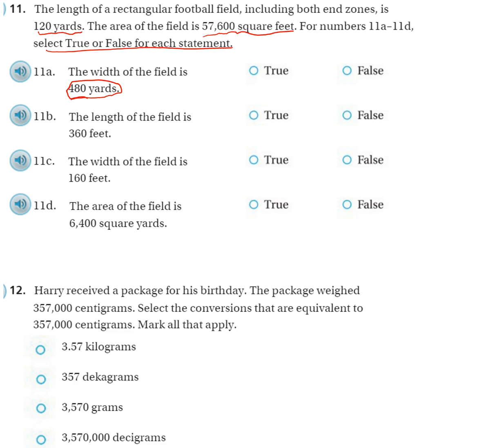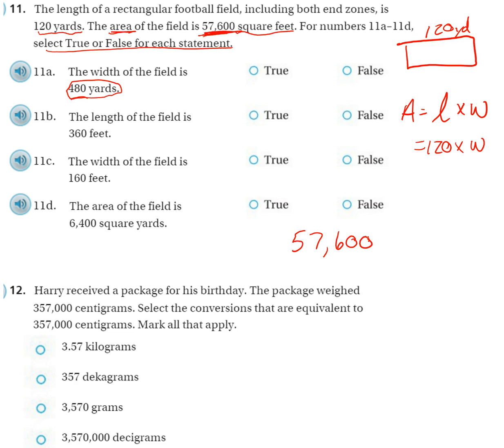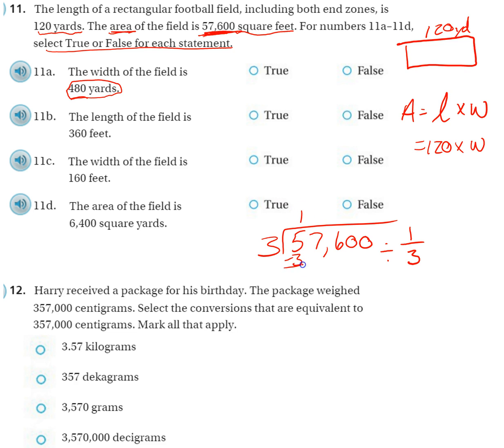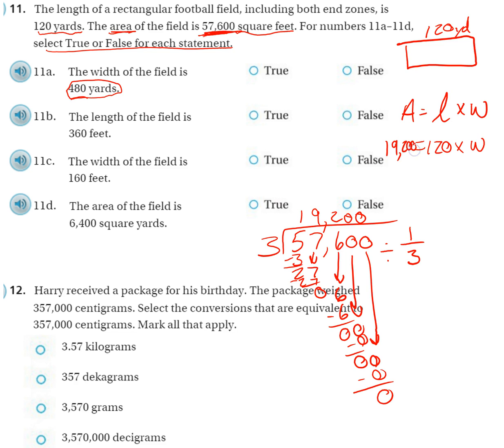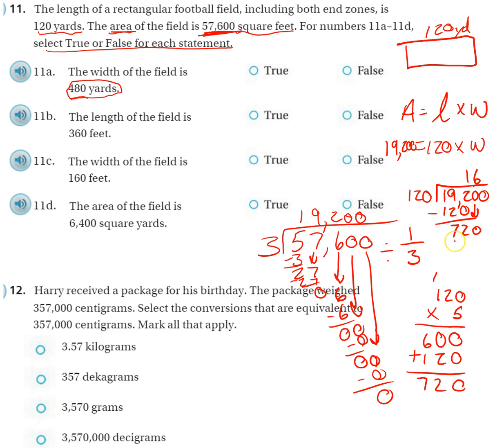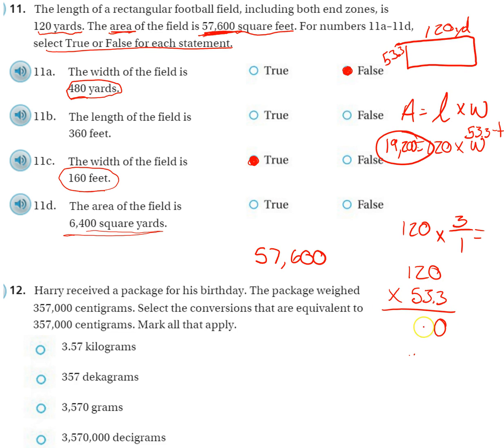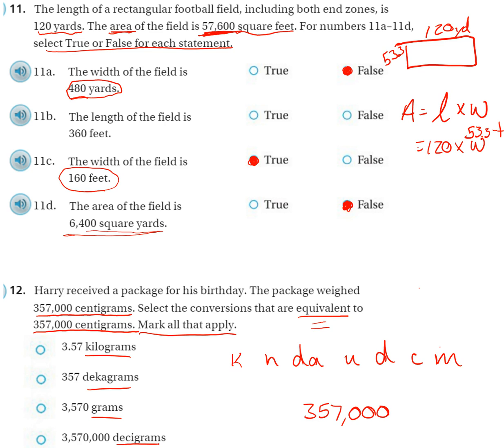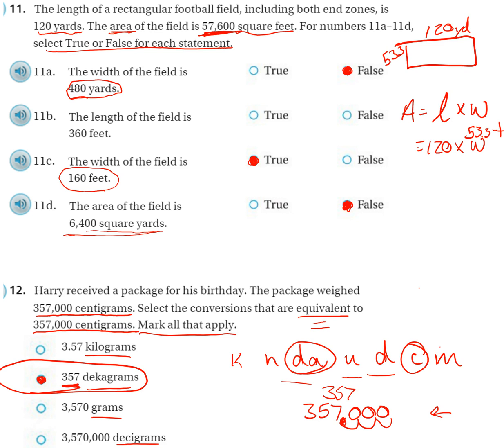6th Grade Go Math page 253 Part 2